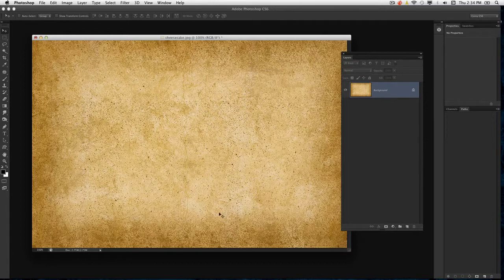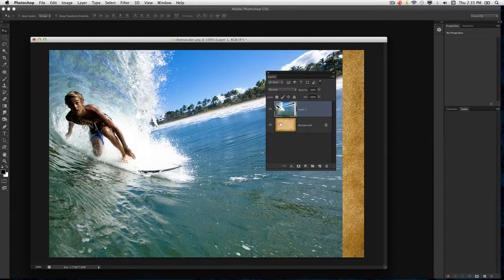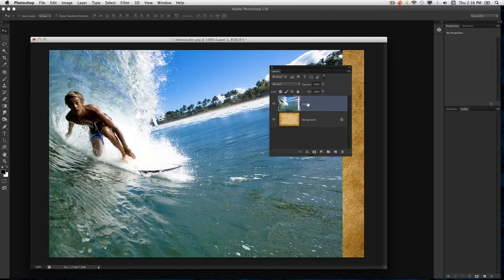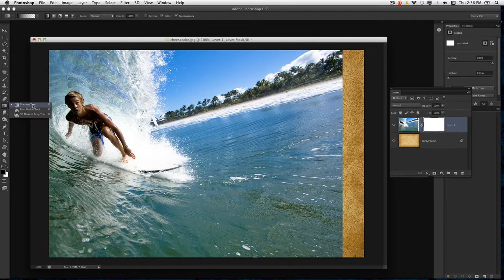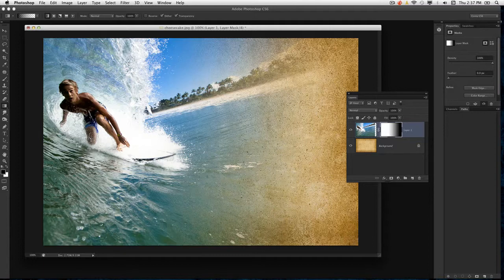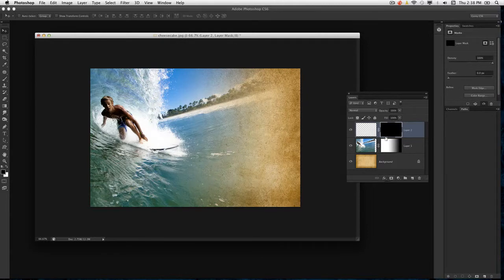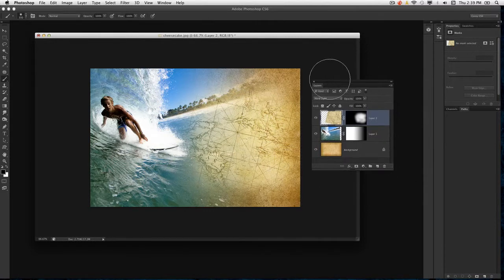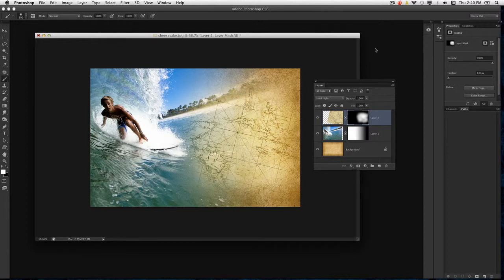Using Layer Masks in Photoshop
Tips from NAPP on getting creative composites by using layer masks in Photoshop. Layer masks can hide or reveal an image based on black, white and gray tones. View this video to find out how to use them effectively.